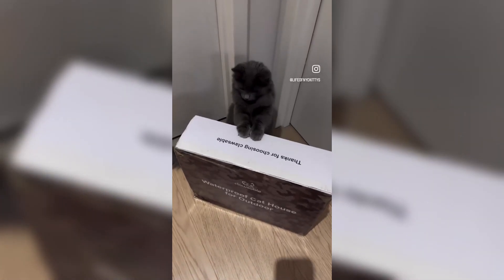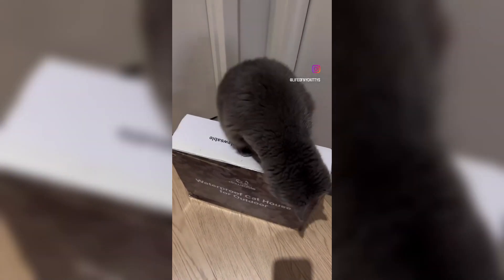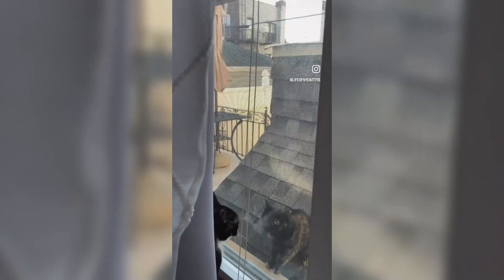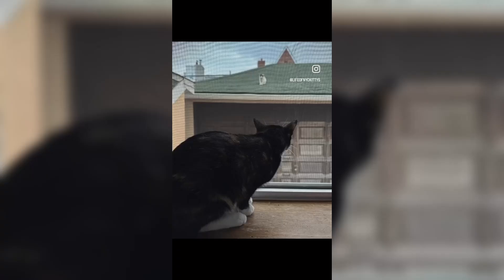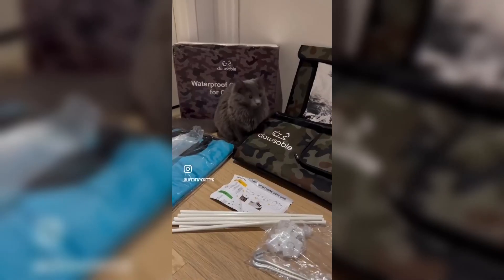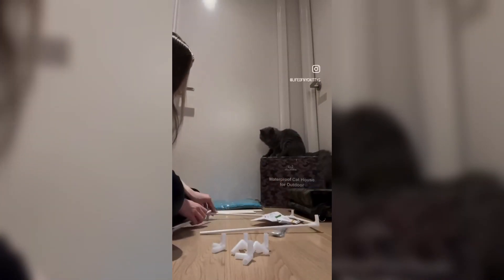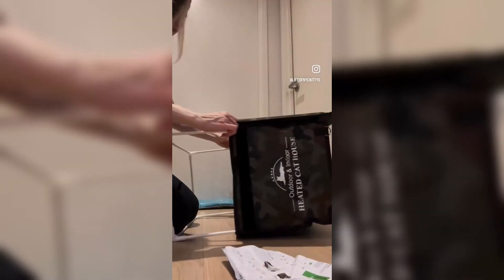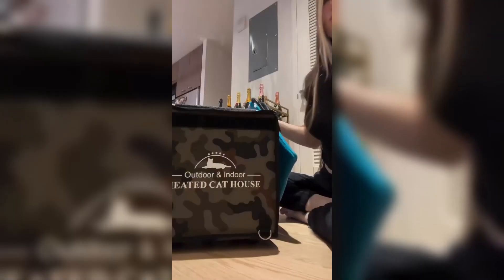[Clawsable reviews]provide your furry a warm safe space ❤️